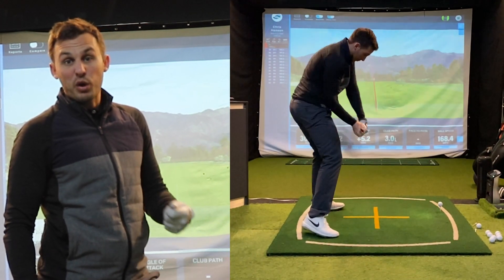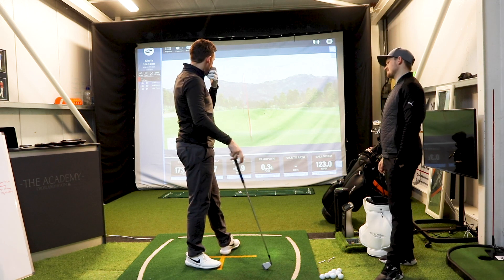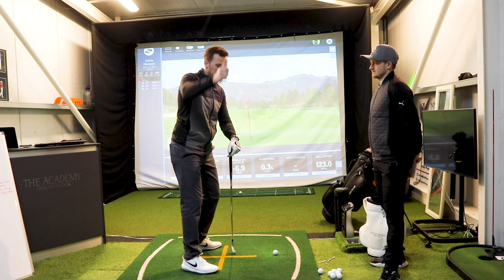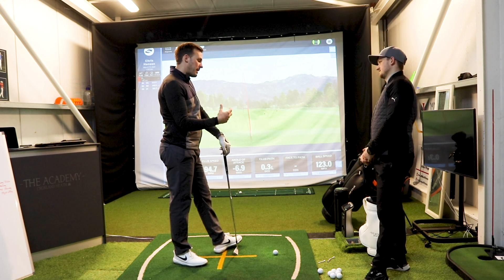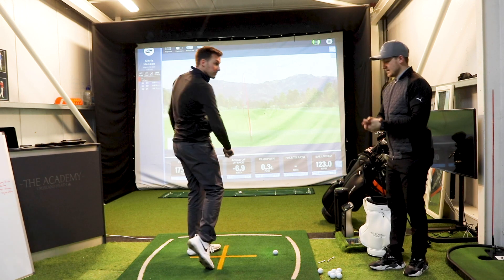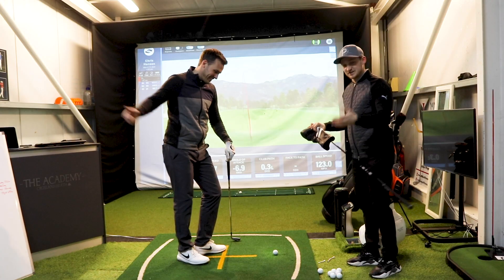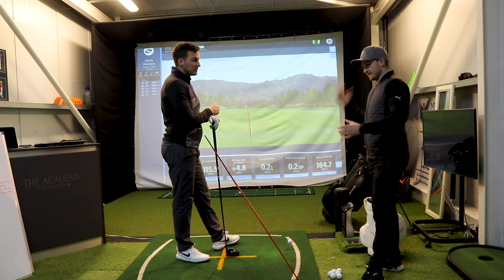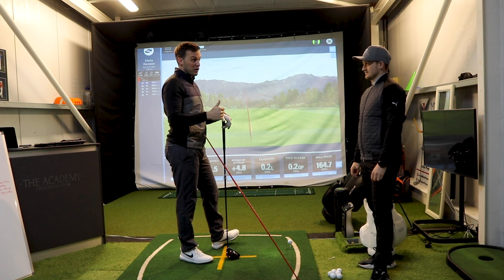EFFORTLESS GOLF SWING - Start the downswing like a tour pro with this AMAZING DRILL!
ARE YOU LOOKING FOR AN EFFORTLESS GOLF SWING? So many golfers have to many swing thoughts and not enough simple drills and triggers to start the downswing! I often thought that the top professionals made it complicated with lots of technique... THIS IS NOT that you will be surprised how changing up the way you think with this amazing drill will have a large impact on your downswing with irons and driver.

Key questions that are covered in todays video are:  How do you drive the golf ball longer? How do you create more club head speed with driver? What is the best way to hit the golf ball longer of the tee? Golf swing tips for senior golfers? What are the best swing tips for senior golfers? What is the key to start the downswing? What drills can i use to start the downswing with the lower body? is it the same downswing feeling for irons and driver?

This is the key to this amazing drill it gives you the exact feeling to start the downswing correctly and take this to the golf course. Feel this with your irons and feel this with your driver in the start of the downswing/

In this golf lesson Alex Elliott with the help of European tout player Chris Hanson shows your the way to start your downswing and feel the club work into the slot. This is a key way to creating POWER Speed and that extra 10 - 20 yards you have been searching for with your driver. This feel will generate some serious club head speed!

Award winning PGA golf Professional Alex Elliott shows how you don't have to use the modern golf swing to hit the golf ball longer

COMING UP ON TODAYS VIDEO:

0:00​​​​​​​​​​​​​​ Coming up
0:05 THE chop feeling
04:10 GET it in the slot!
08:35 Summary